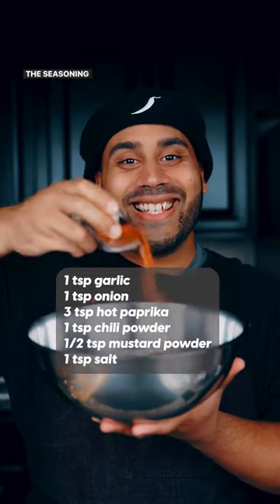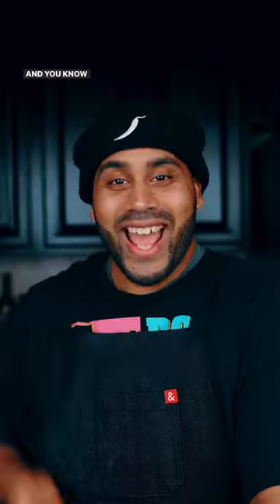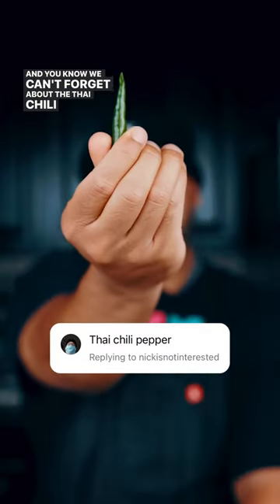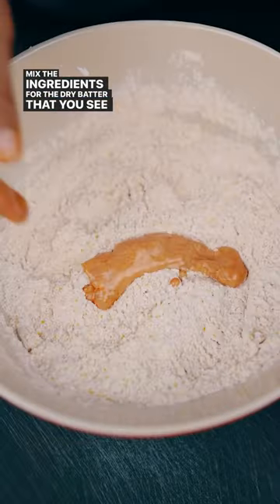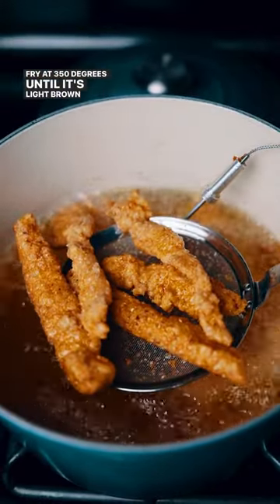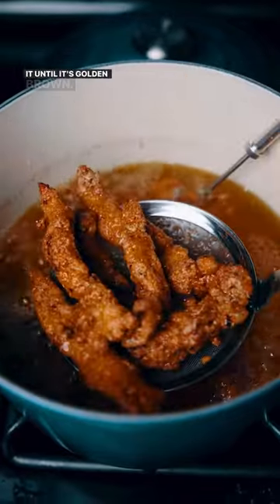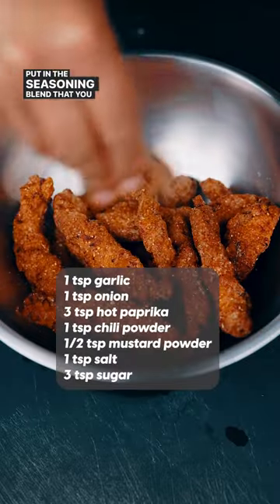Chicken Drumsticks|Cooking for Dinner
baked chicken drumsticks recipechicken recipeeasy chicken drumsticks recipechicken drumsticks in ovenhow to make chicken drumsticksChicken drumsticks Chicken drumsticks recipe